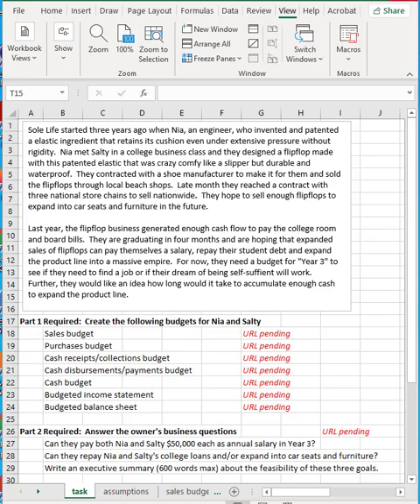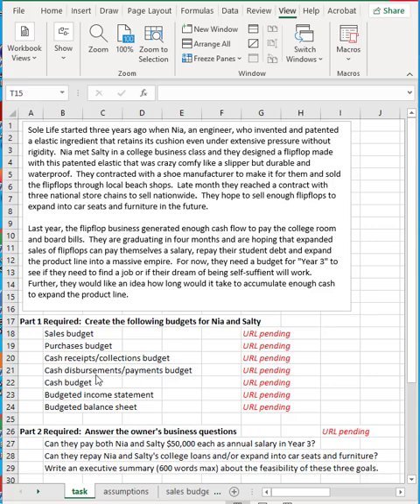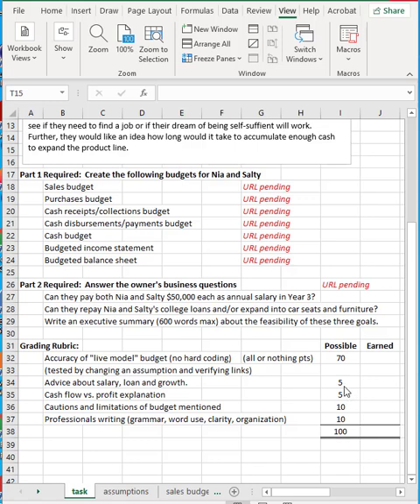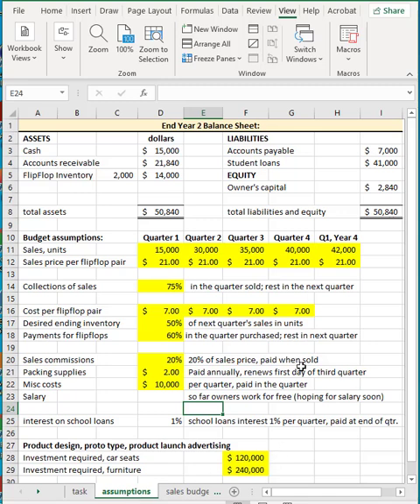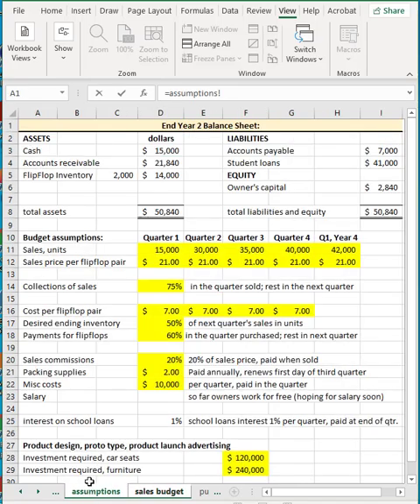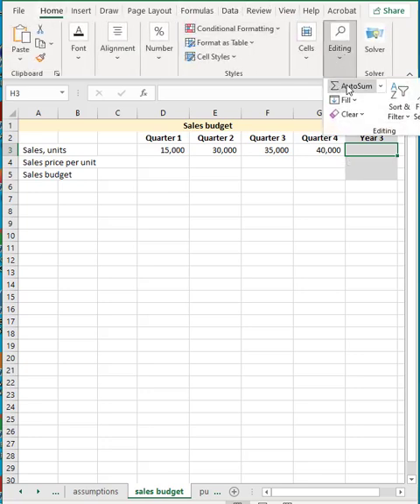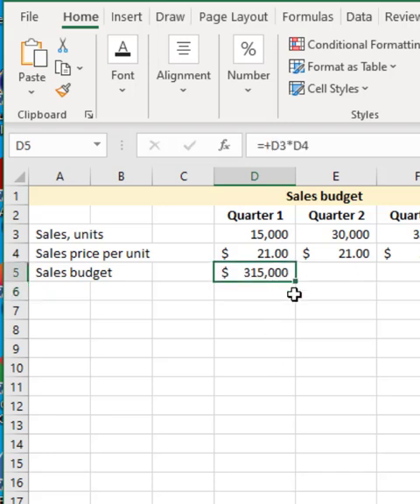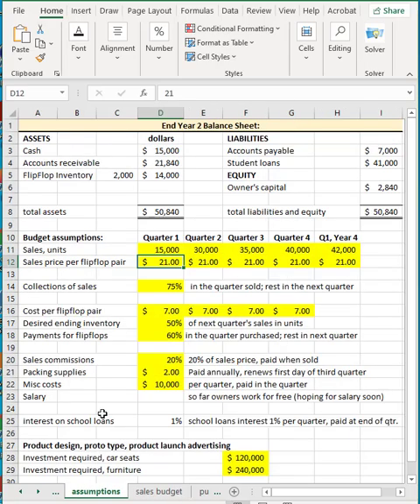ACC 277 Sole Life budget project orientation and sales budget